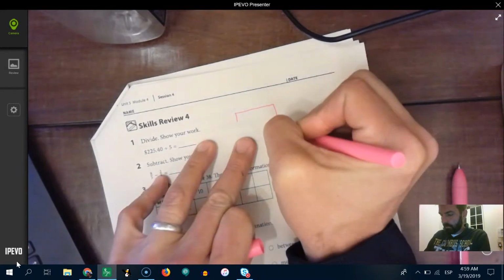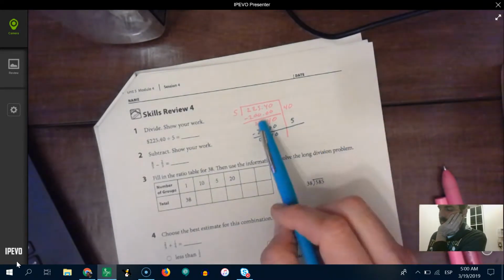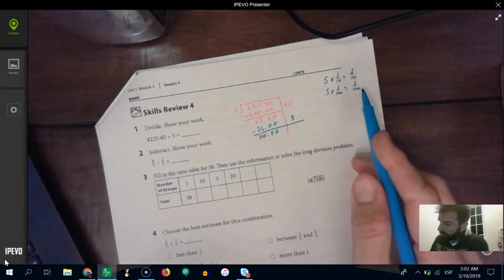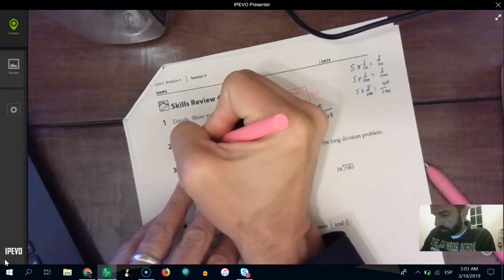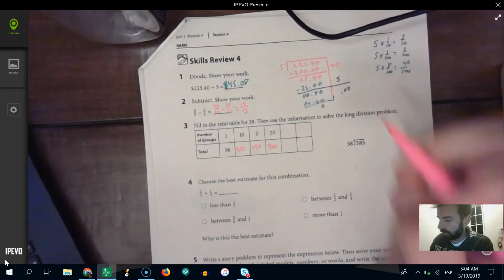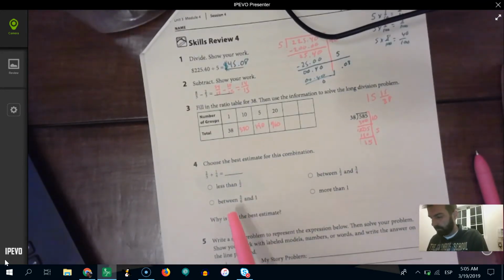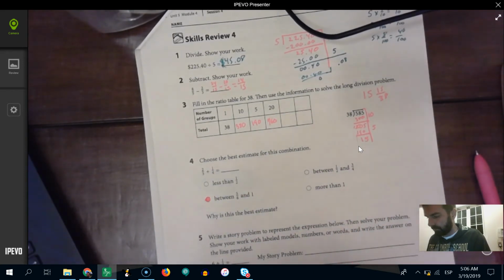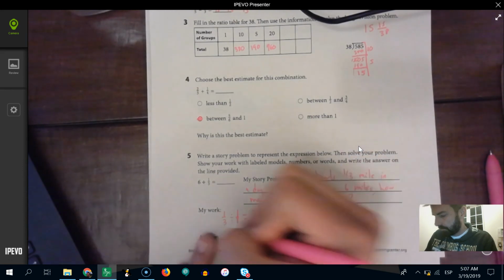Skills Review 4